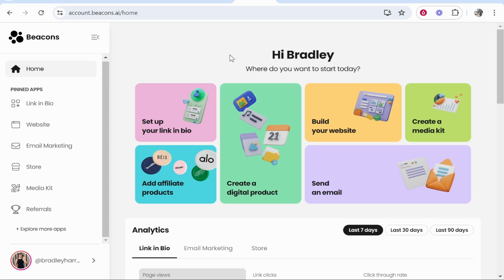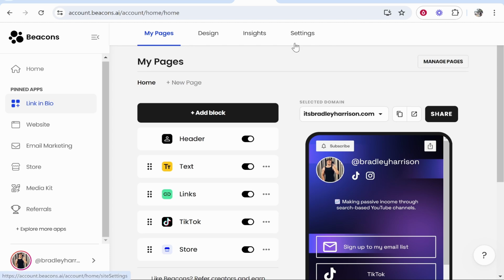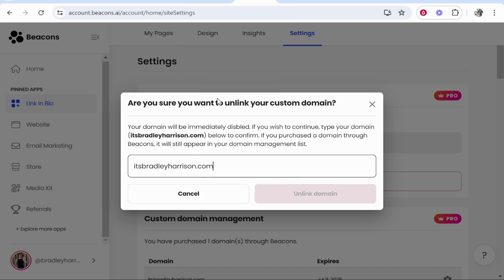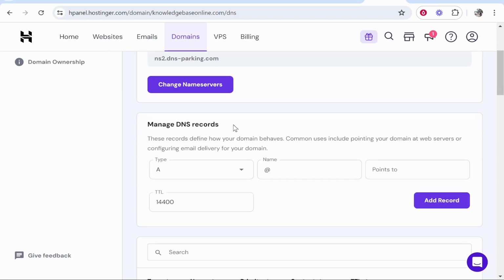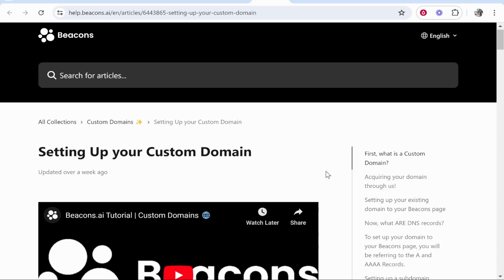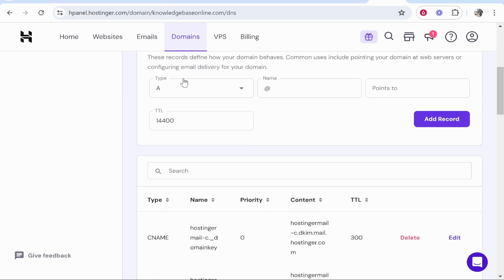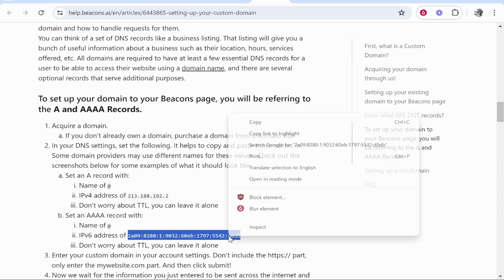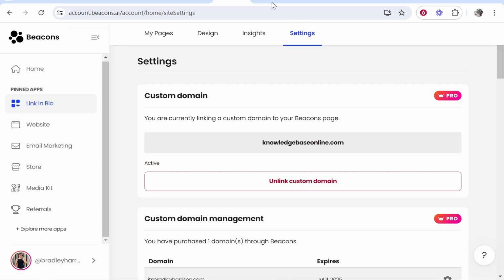How To Connect Hostinger Domain To Beacons.ai (Step By Step)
In this video, I show you how to connect Hostinger Domain to Beacons.ai. Did this video help? Thanks!